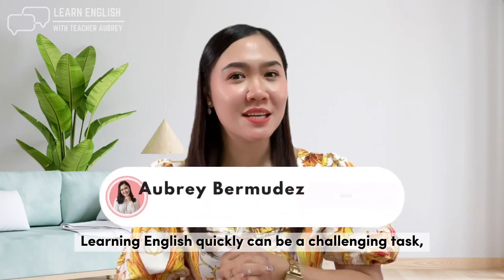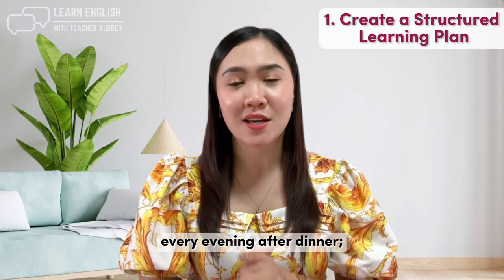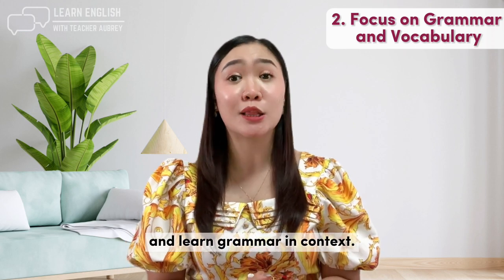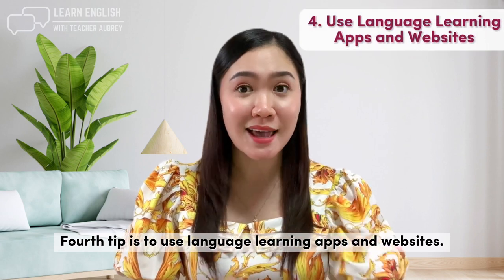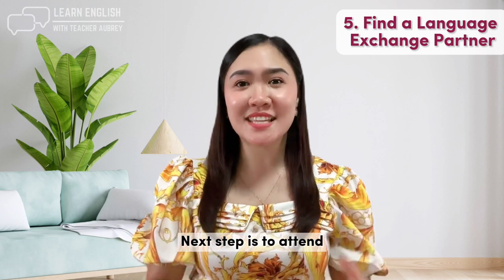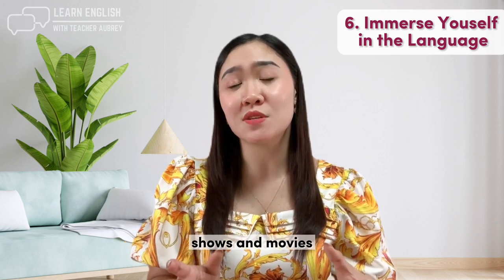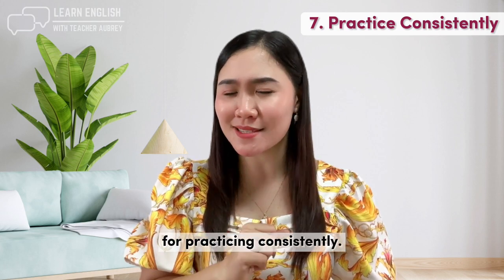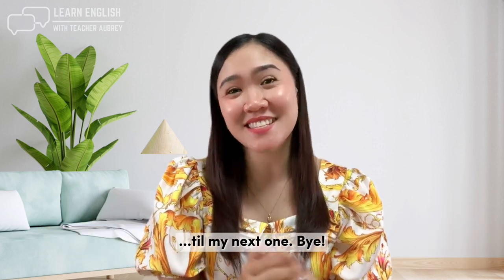7 PARAAN para mabilis na matutong mag-English ngayong 2023 | Aubrey Bermudez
7 BEST TIPS to Learn English Faster this 2023 | Aubrey Bermudez

English is one of the most widely spoken languages in the world and is considered the language of business, science, and technology. Learning English can open up new opportunities for you both personally and professionally, but it can also be a challenging journey.

In this video, I’ll be sharing some of the most effective tips and strategies to help you learn English faster and more efficiently this 2023. Whether you're a beginner just starting out or an advanced learner looking to take your skills to the next level, these tips are sure to help you make progress and achieve your language goals.

Happy learning! 🥰